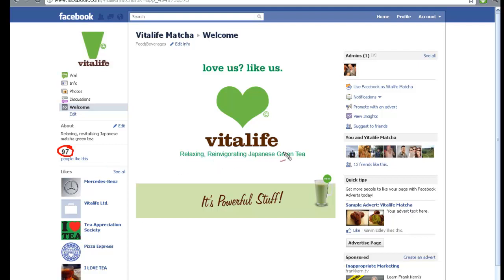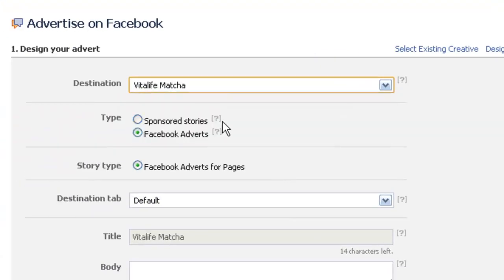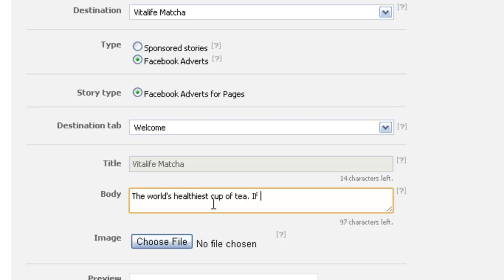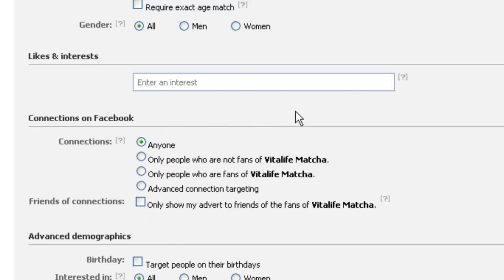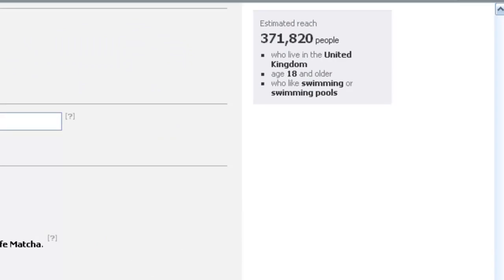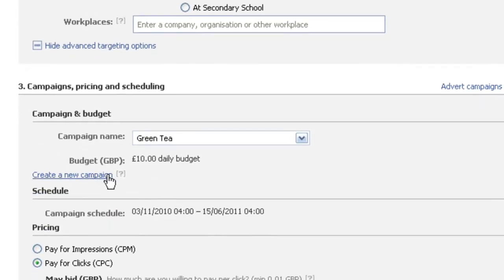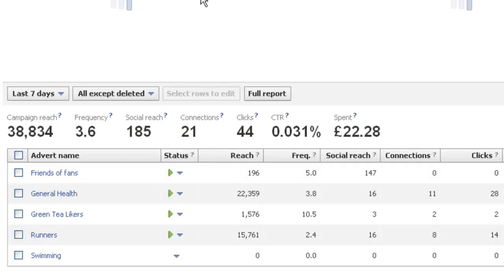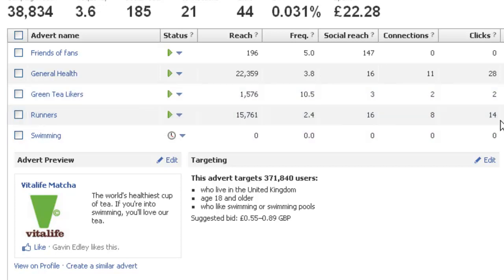How to create an effective Facebook advert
A video showing you how to create a highly-targeted and effective Facebook advertising campaign for your business